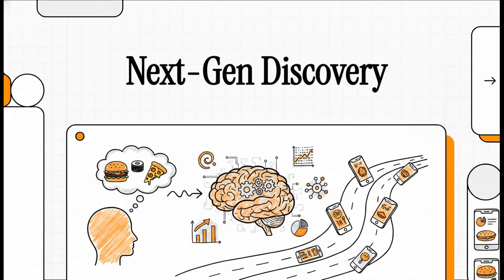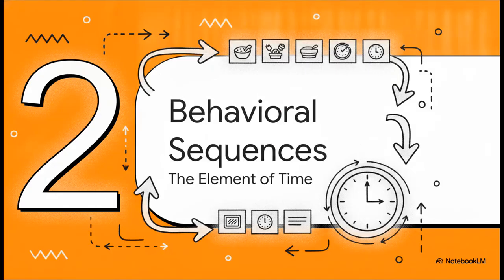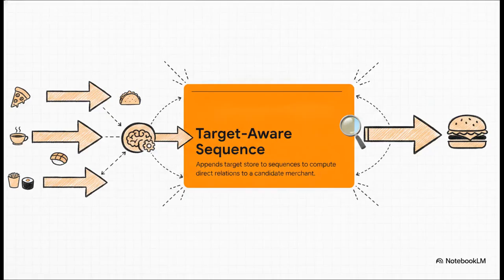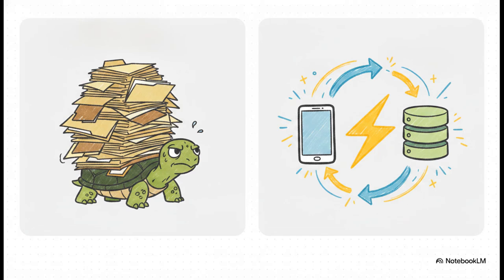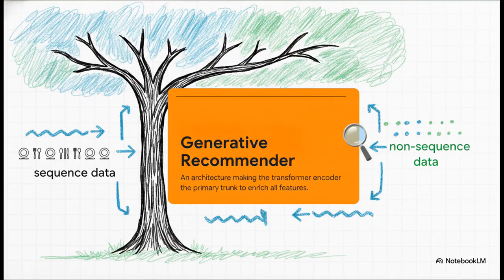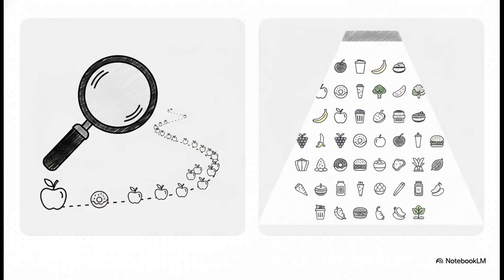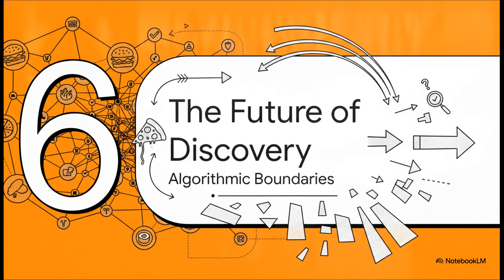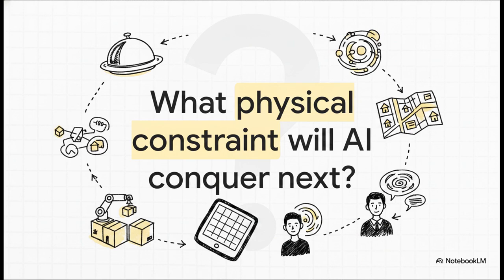How Uber Eats Uses Generative AI for Smarter Recommendations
Finding the perfect meal is no longer just about search—it's about intelligent discovery. To create more personalized and engaging experiences, Uber Eats is modernizing its recommendation and discovery platform using Generative AI.

In this video, we explore how Uber Eats leverages AI-powered recommendation systems to better understand user preferences, generate personalized suggestions, improve food discovery, and help customers find exactly what they're craving.

Why Uber Eats is adopting Generative AI
How AI improves food and restaurant discovery
Personalized recommendation strategies
The role of LLMs in recommendation systems
Real-time user preference modeling
Challenges of AI-powered personalization at scale